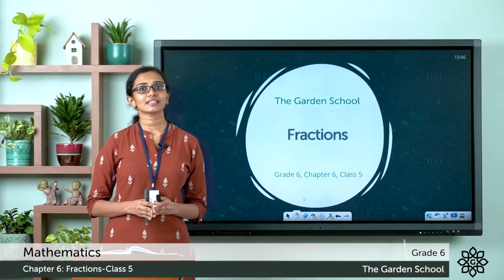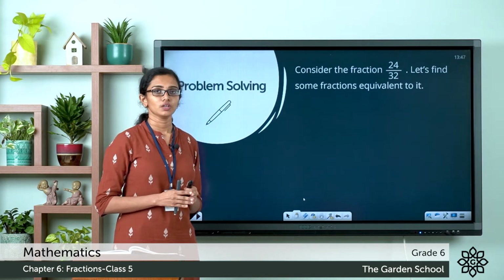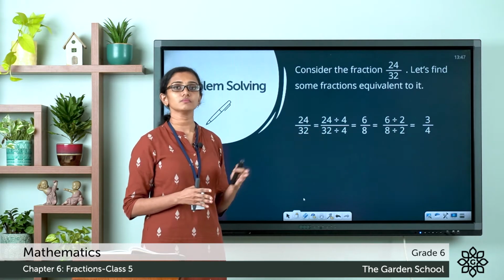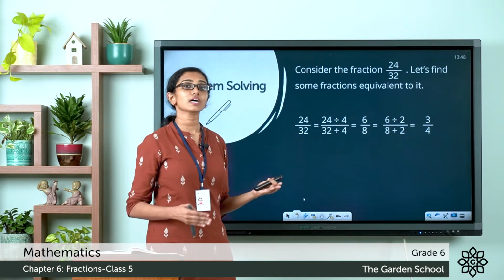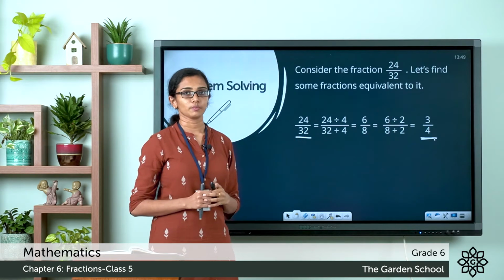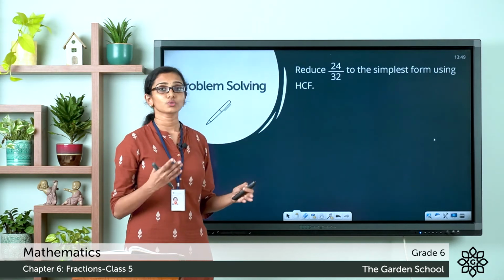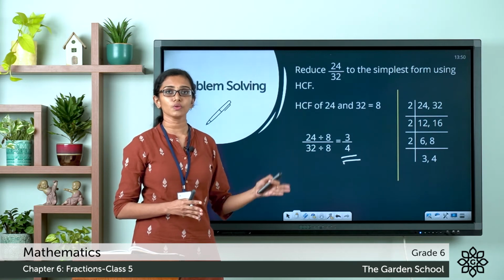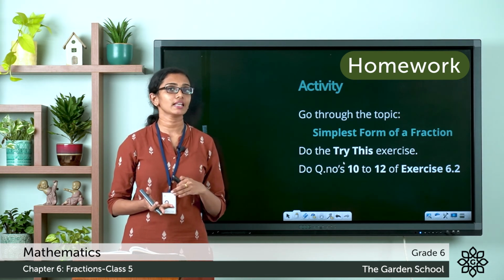Grade 6 Mathematics Chapter 6 Class 5 Simplest Form of Fractions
Online CBSE classrooms for Grade 6 (Class 6) students of The Garden School. Subject: Mathematics. learnmaths fractions simplestform class 6 grade 6